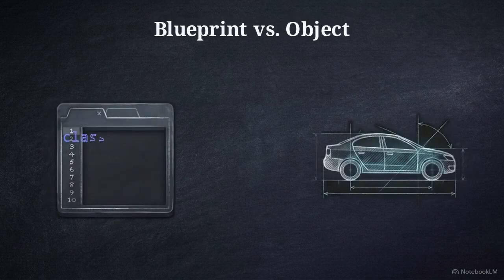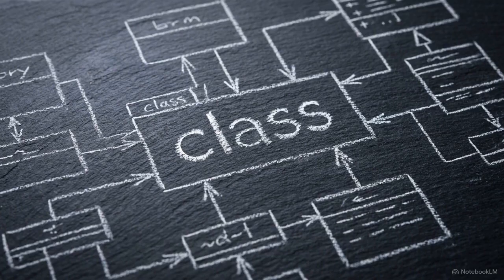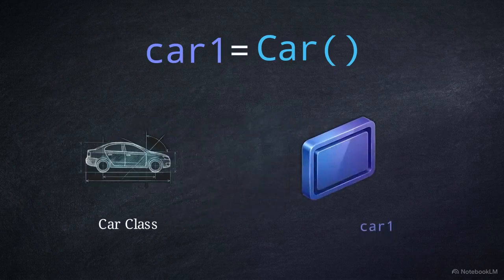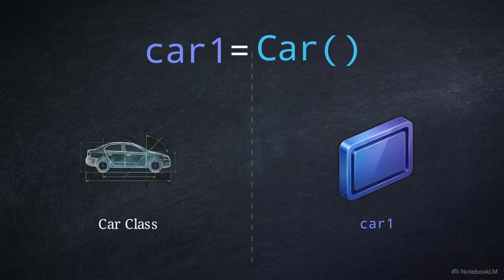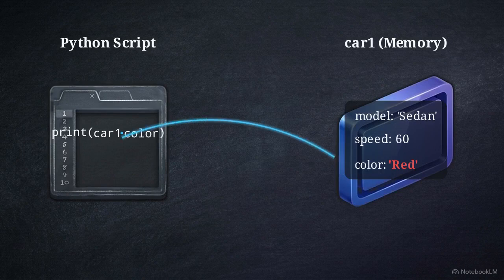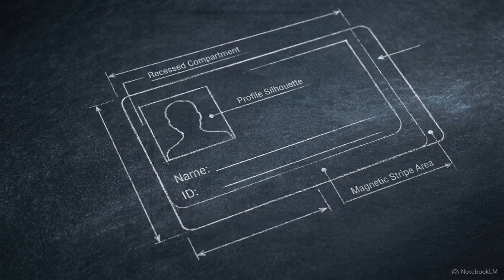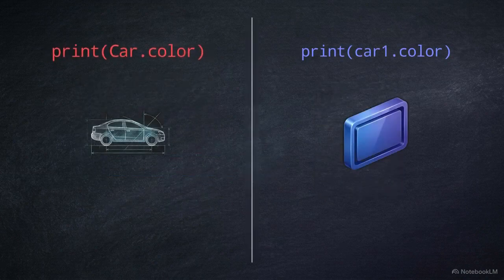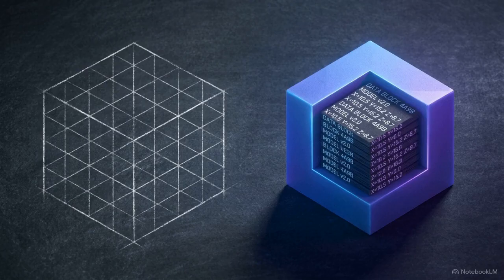Python Blueprints: From Class Definitions to Data Objects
Learn how Python classes work as blueprints for creating powerful data objects in real-world applications. In this tutorial, we break down Object-Oriented Programming (OOP) concepts step by step — from defining classes to creating object instances, adding attributes, methods, constructors, and organizing cleaner Python code.

Whether you're a beginner learning Python or an intermediate developer improving your coding structure, this video will help you understand the foundation of Python OOP in a simple and practical way.

What You'll Learn:
What Python classes are
How objects are created
Understanding __init__() constructors
Instance variables & methods
Real-world examples of OOP
Why classes improve code organization
Blueprint-to-object workflow in Python
Perfect For:
Python beginners
Computer science students
Backend developers
Data science learners
Automation engineers
Anyone learning OOP
Tools Used:
Python 3
VS Code / PyCharm
Terminal & CLI